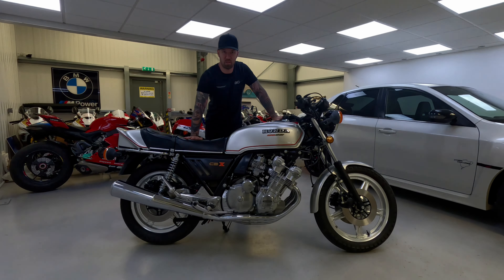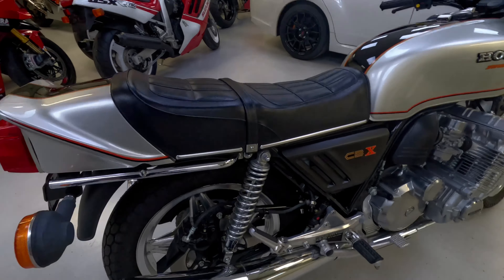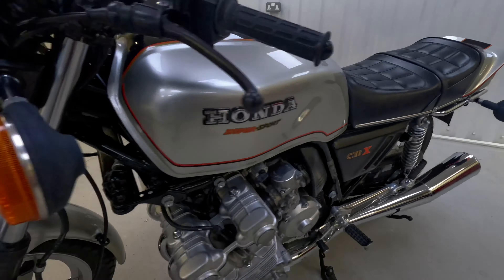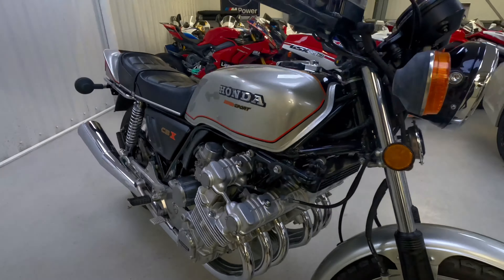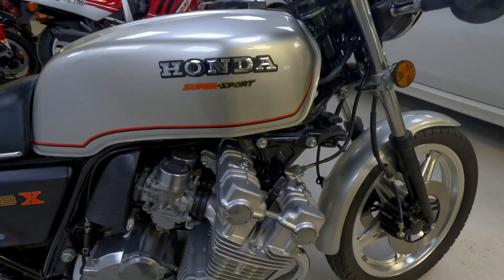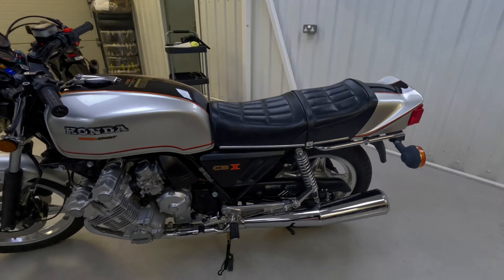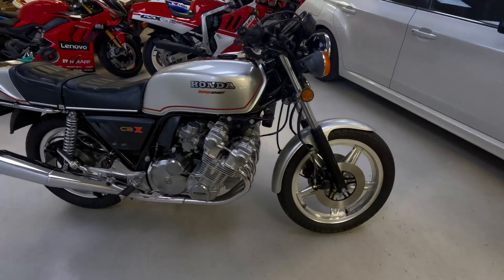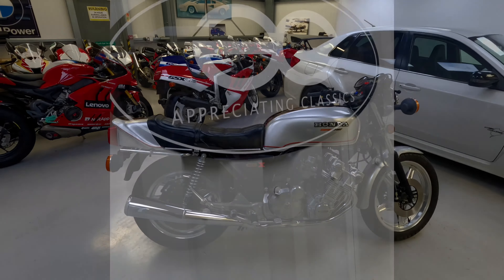World’s Lowest Mileage Honda CBX 1000!!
Is this the world’s lowest mileage Honda CBX 1000?